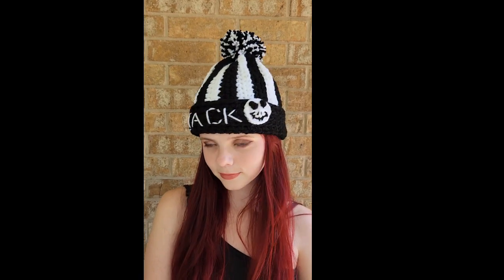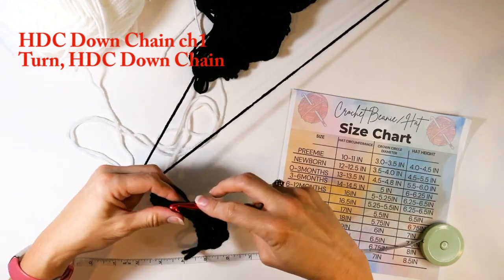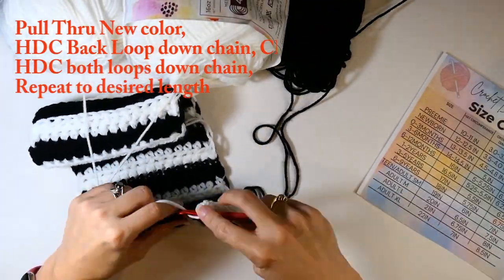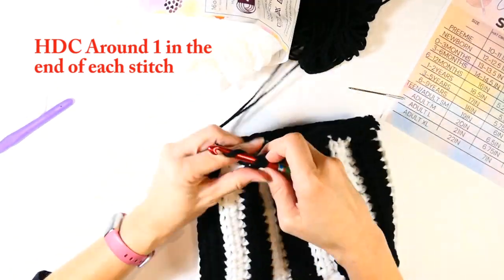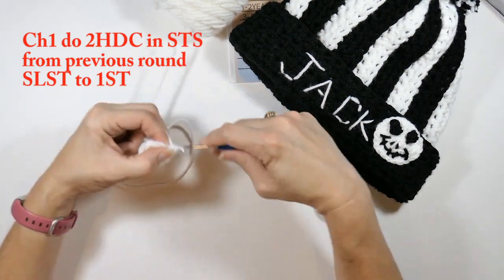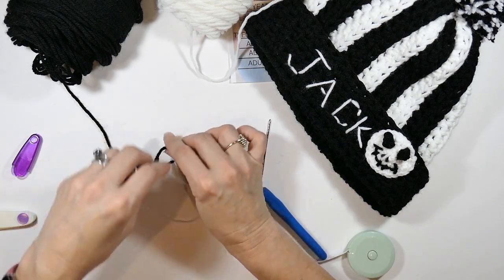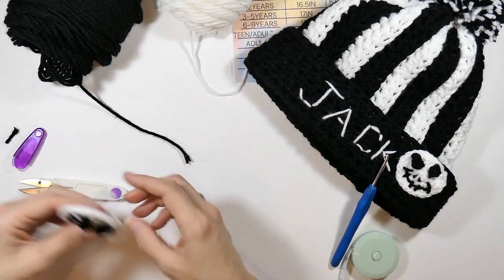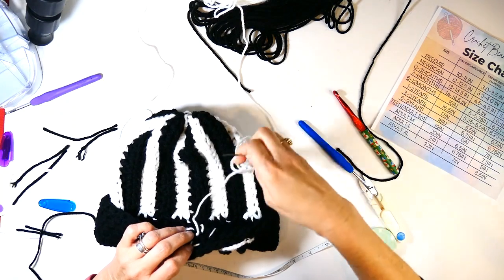Jack Skellington Crochet Beanie Tutorial, Advanced Beginner Beanie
Make this Jack Skellington inspired beanie with me.
This great to wear all winter long and makes a wonderful gift.

This is an advanced beginner friendly beanie video.

Materials
Hooks, size needed will be on the yarn package.
Yarn white and black
Yarn Needle
Stitch Marker
Scissors
Pompom
Crochet abbreviations

It wont let me post the size chart here so visit my Community Page and you can get it in my post.

Beginner Hooks
Yarn I used for making the beanie
White Yarn
Black Yarn
PomPom Maker I Use